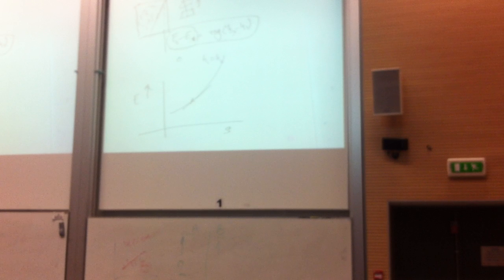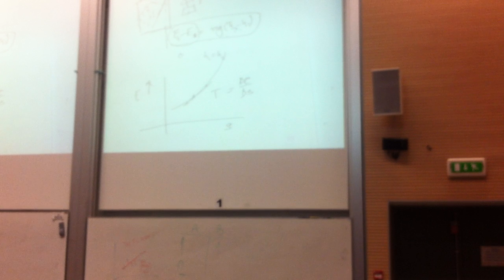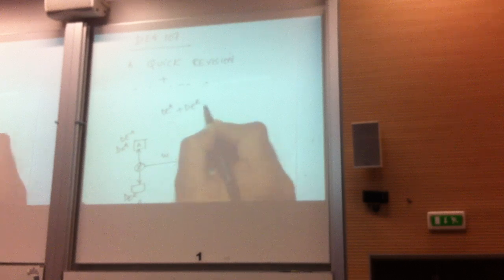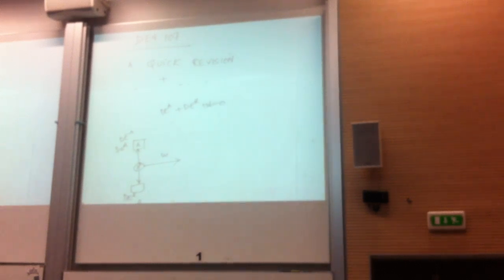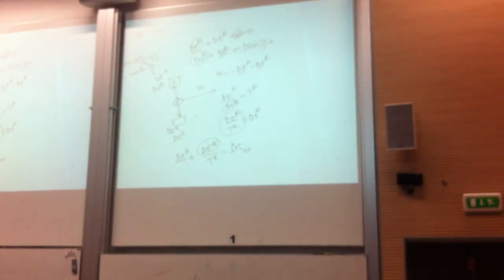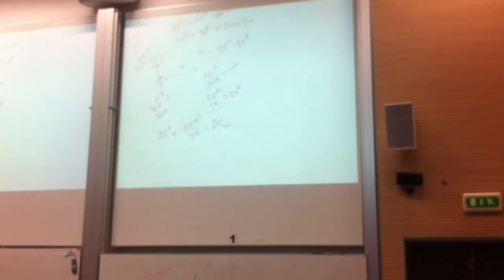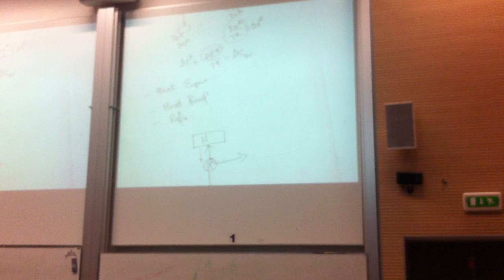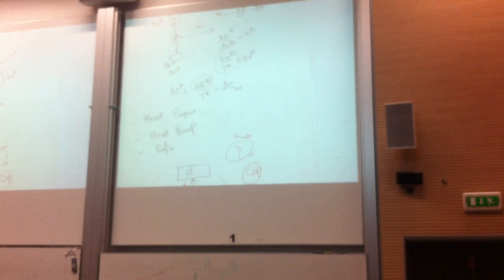Thermodynamics last PSC lecture